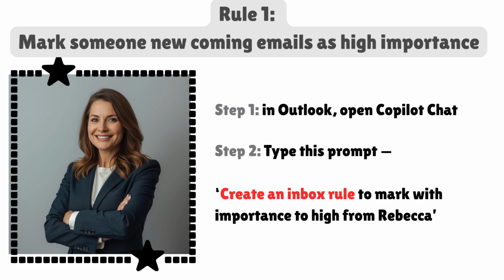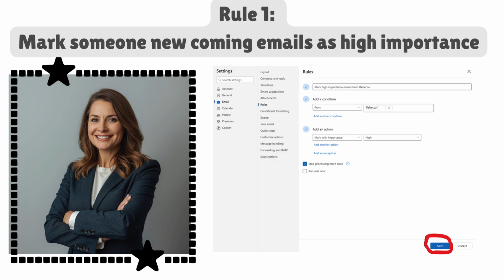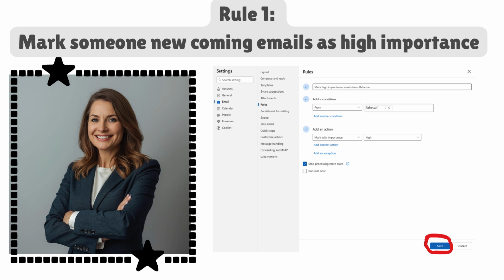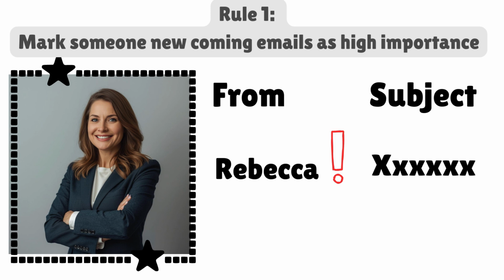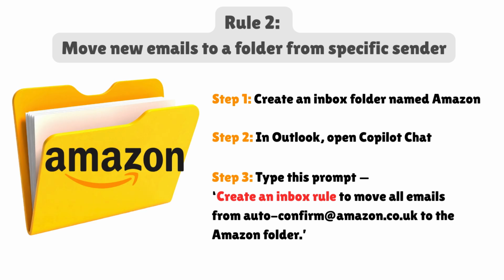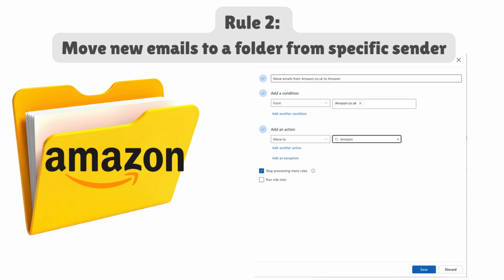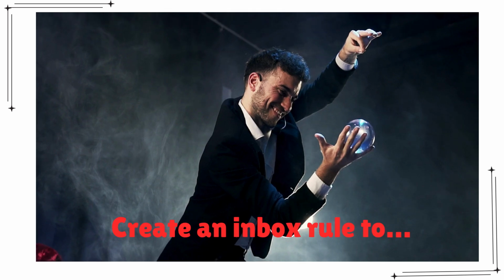This Copilot Trick Instantly Organises Your Outlook Inbox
Is your Work Outlook inbox overwhelming?

In this short video, I’ll show you how to use Microsoft Copilot (Microsoft 365 Enterprise + Copilot) to quickly set up Outlook inbox rules — so important emails are prioritised automatically, and promotional emails go to archive. and your inbox stays organised.

Instead of clicking through menus, simply tell Copilot what you want to do — like marking your manager’s emails as important or moving promotional emails into folders — and let it handle the setup for you.

This tip is perfect for busy professionals using Microsoft 365 who want to save time and work more efficiently.